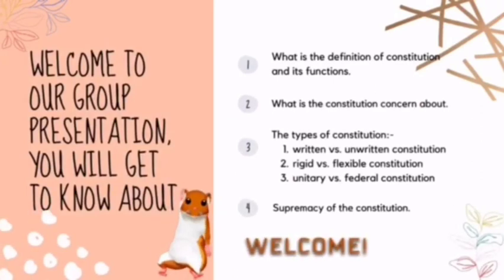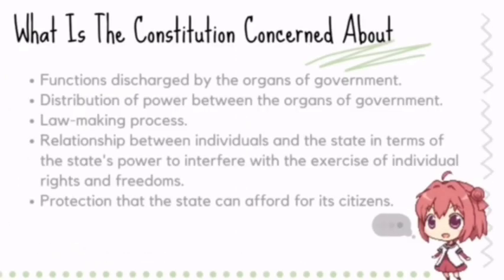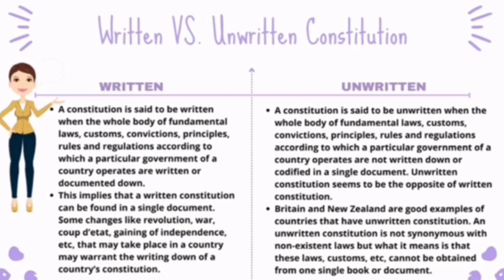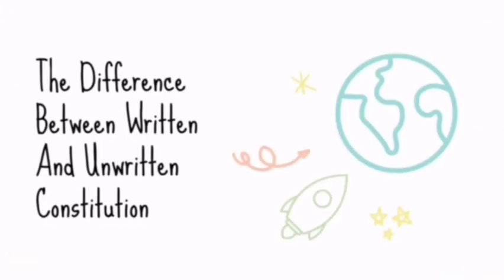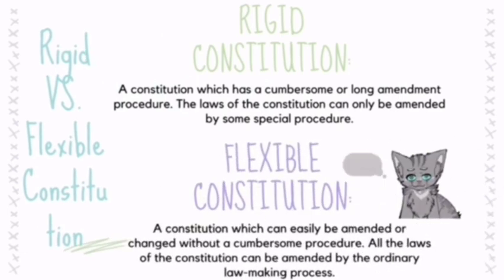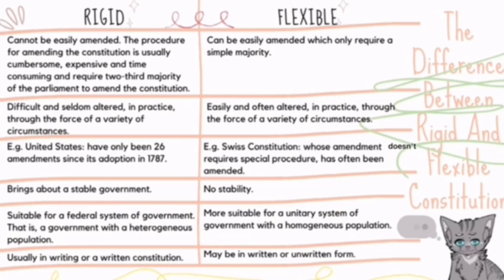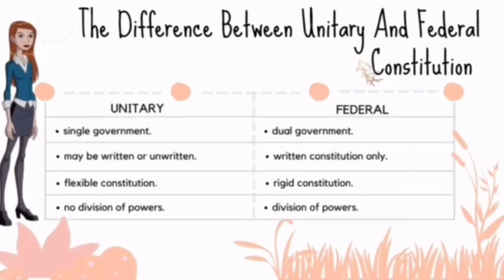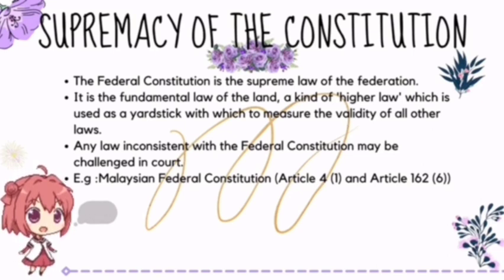Constitution : Bundle Of Compromises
You guys want to learn and understand more about constitution? If yes, then you belong here! We made this video to help you learn about the definition, types and supremacy of the constitution - if you enjoy this video, don't forget to press the like button, share and comment down below (◍•ᴗ•◍)

- Amicus Curiae | ITIL Section 306